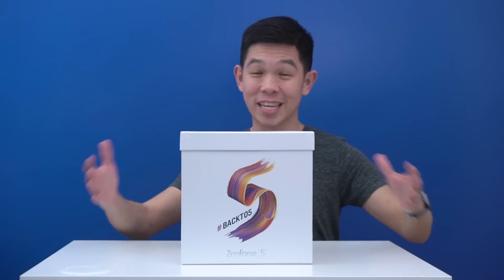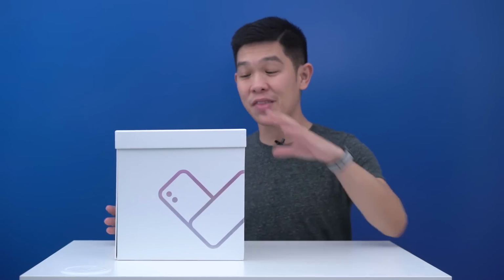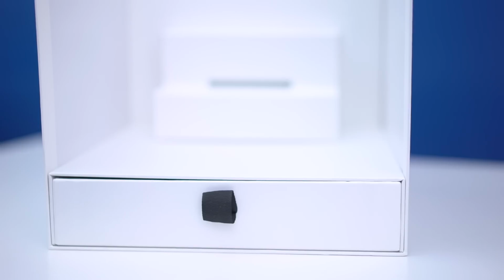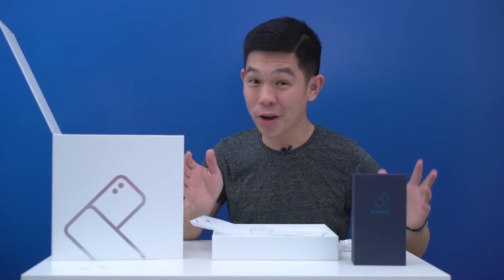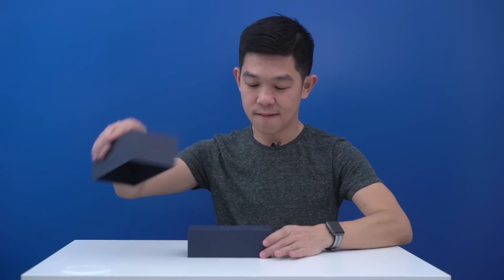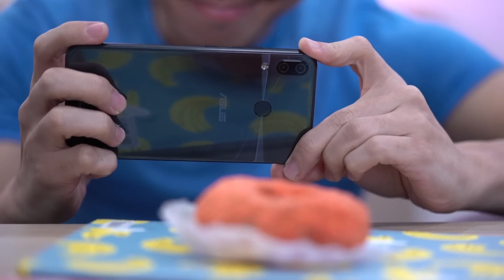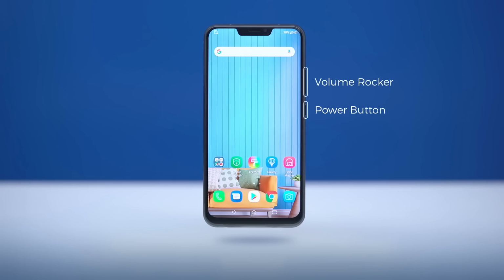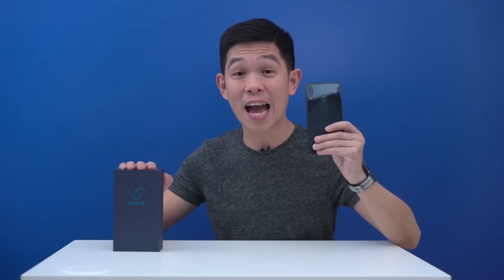ASUS Zenfone 5 Unboxing: Collector’s Edition?!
This is our ASUS Zenfone 5 Unboxing.

Less than a year after the launch of the Zenfone 4 series, we already have a successor to ASUS' popular Zenfone lineup.

As the base model Zenfone 5 starts rolling out across the globe, we take a closer look at what you can expect out of the box. This unboxing however, is a little bit out of the ordinary as ASUS sent us a special box.